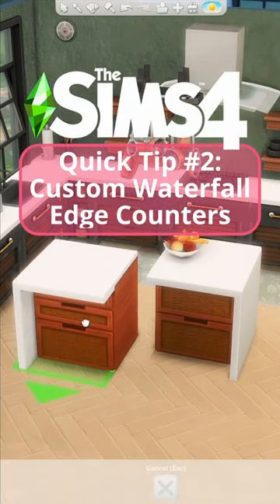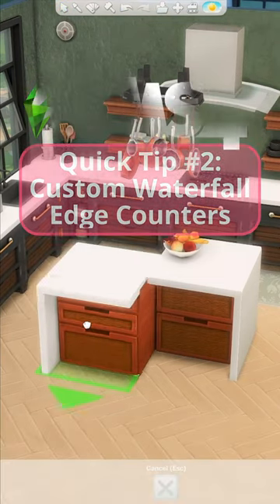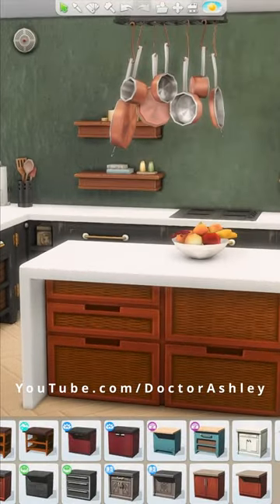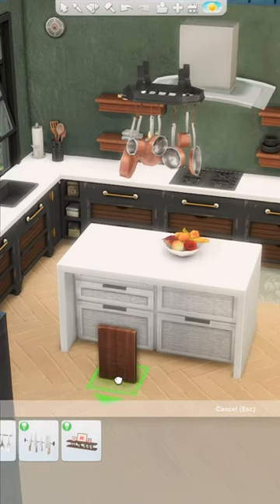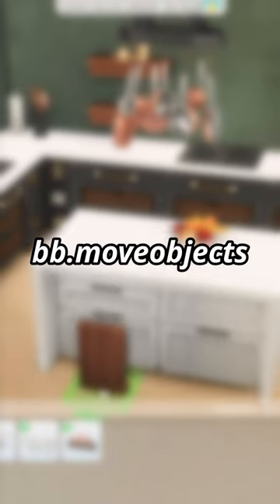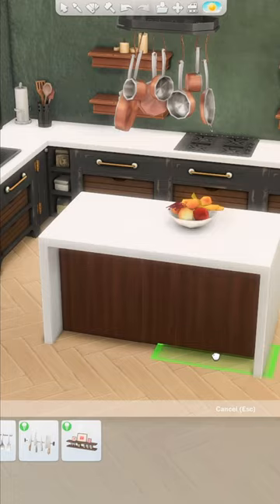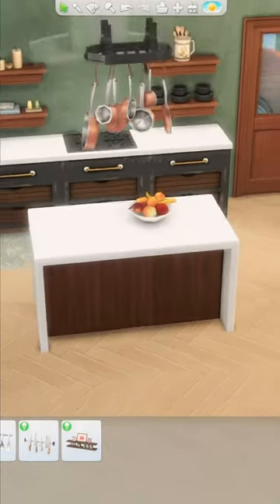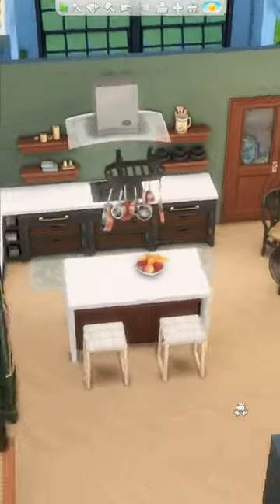Custom Waterfall Edge Kitchen Island: Sims 4 Quick Tips Build Tutorial and Hacks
How to build a custom waterfall edge kitchen island using the Island Living counters! All you need is the cutting board decoration from the Cool Kitchen Stuff Pack! Let me know if you want to learn more tips and tricks and I can make more tutorials!

More Renovations?